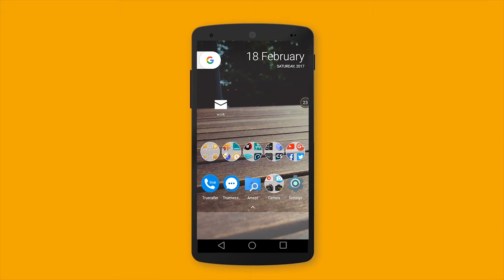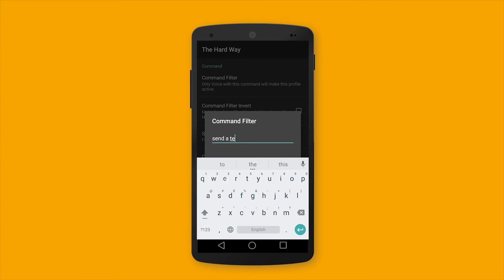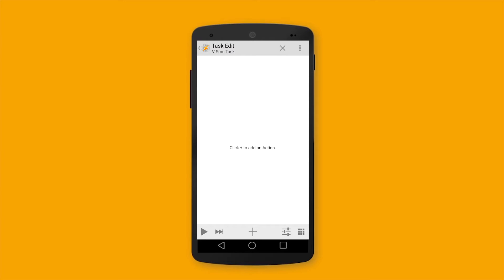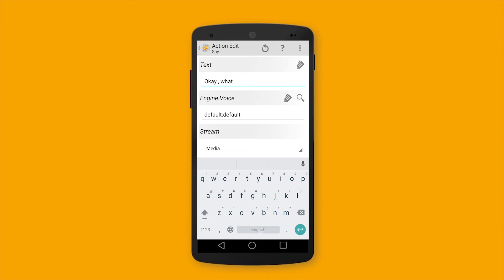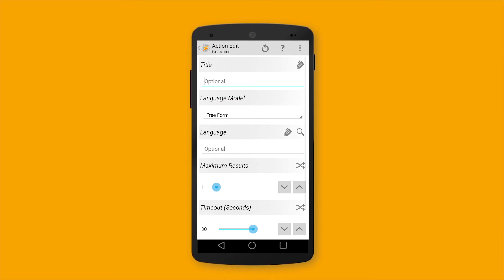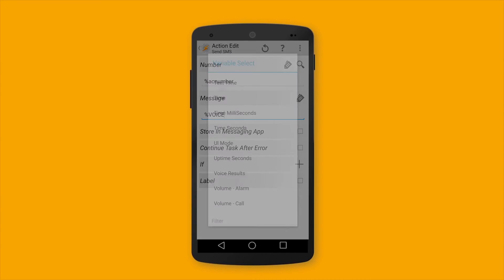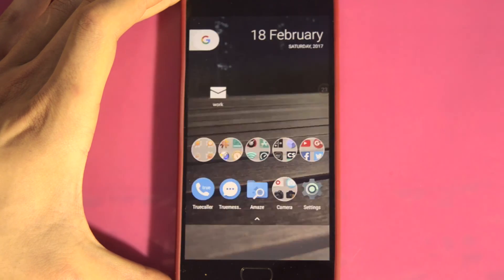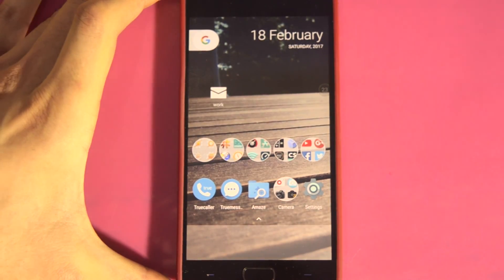TASKER GUIDE EP 4 SEND SMS WITH AUTOVOICE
This episode will covers how to get SMS send using Autovoice  on android 7.0.

we will create one profile that contains three tasks .
some new variables will used also , autocontacts variable , and get voice variables .